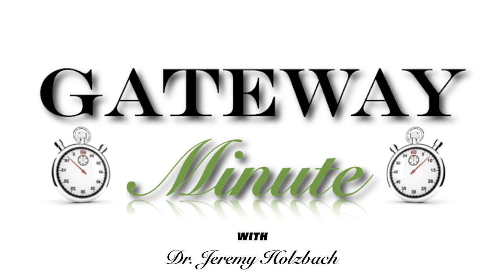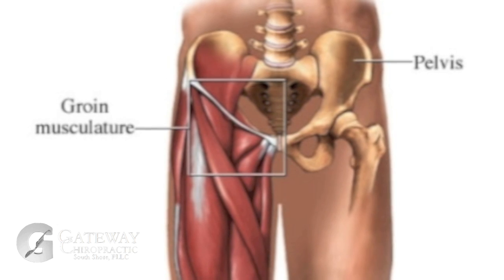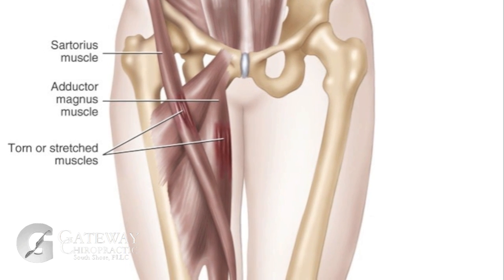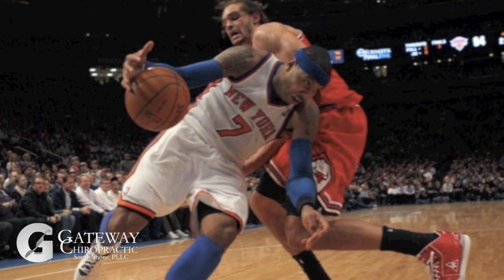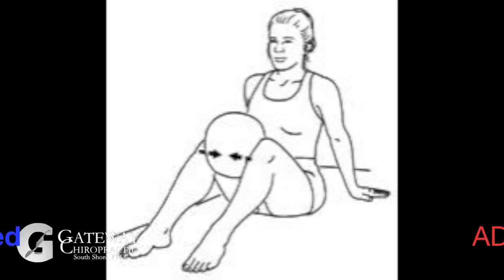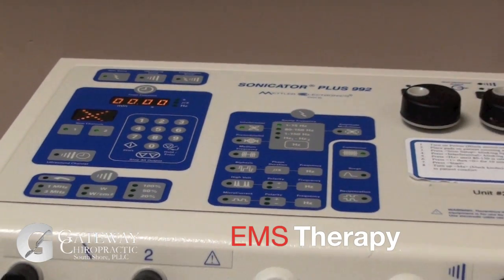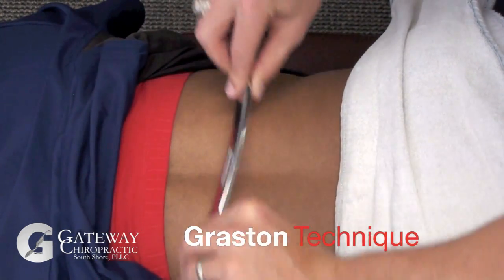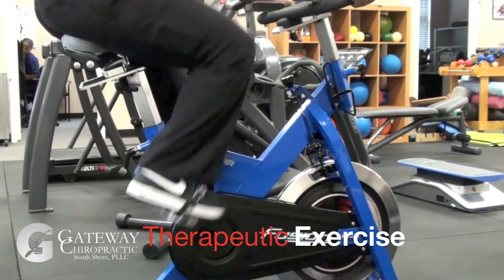Gateway Minute-Groin Strain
Dr. Holzbach discusses how a groin strain can occur, who can get it, the symptoms and how to treat it at Gateway Chiropractic!